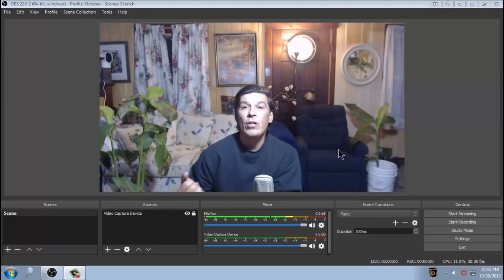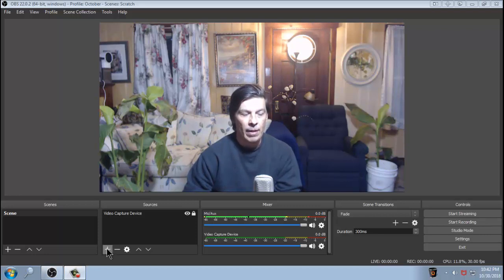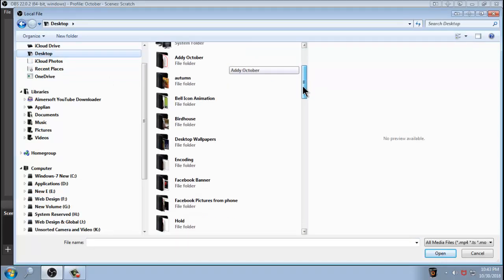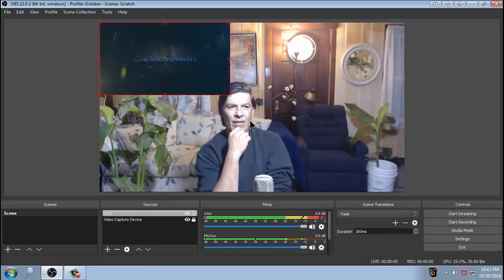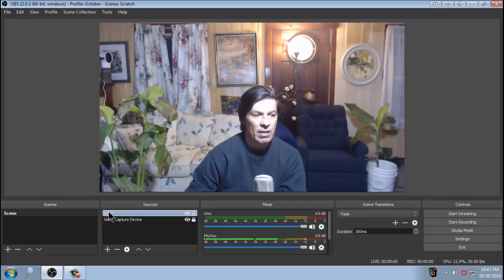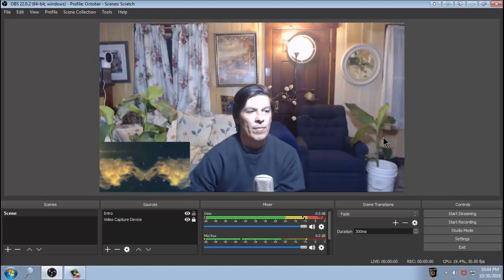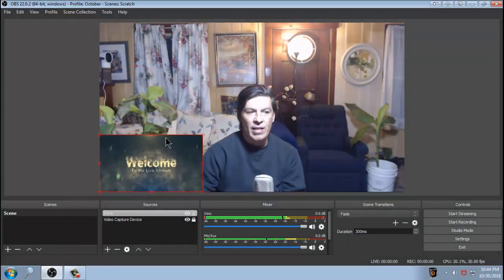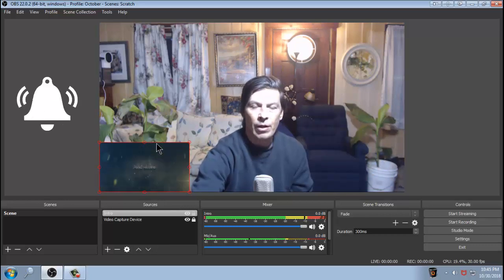OBS Tutorial Video Series Adding Video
How to add video to OBS.
I will show you how to add video to your OBS.
This will be for beginners starting from the very beginning.

Music used with permission from :
FreeMusicJukebox